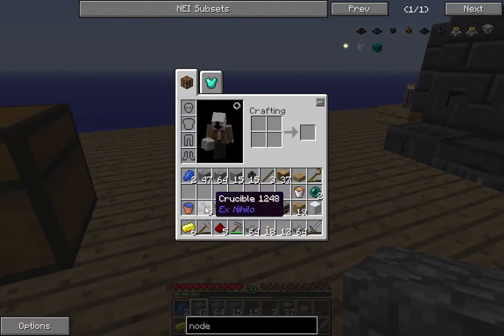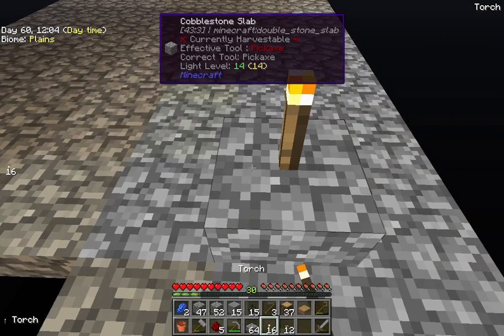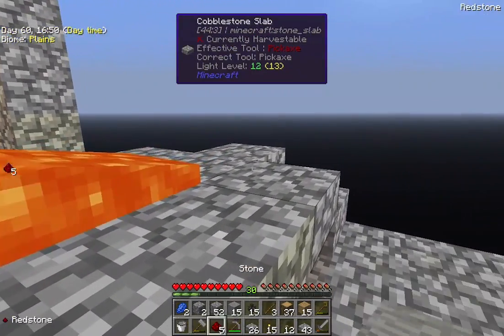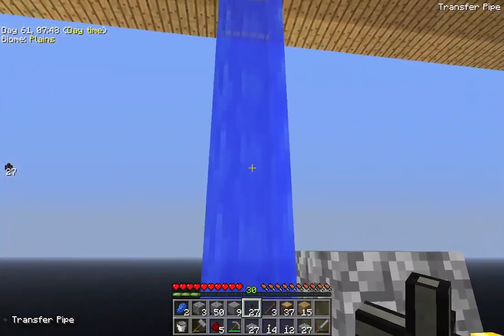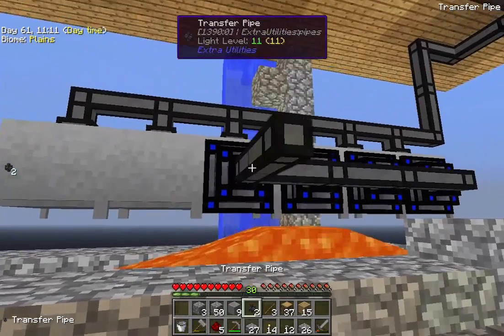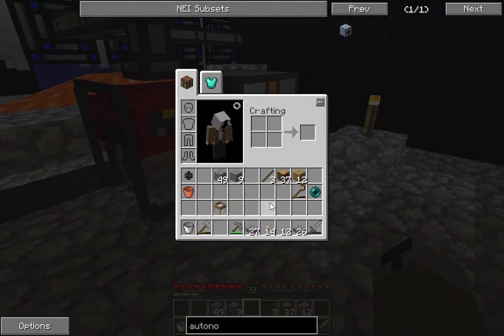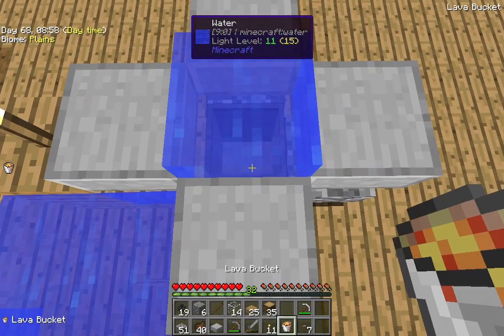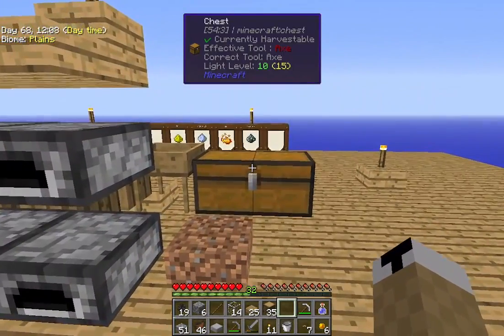SkyFactory Ep. 3 - Automated Sieve and new "food"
This episode of skyfactory I automate my sieving and create the power source for it. I also create a new food to sustain me!